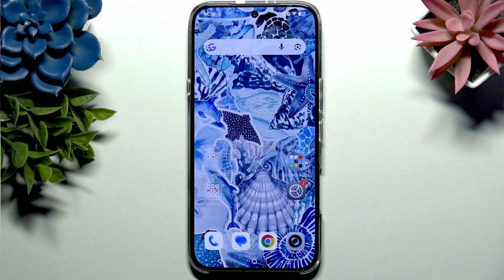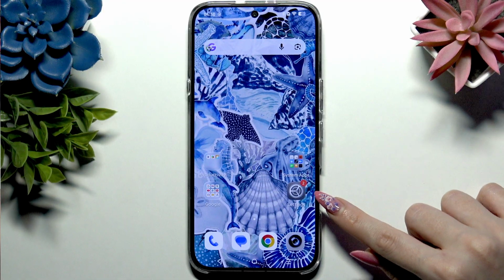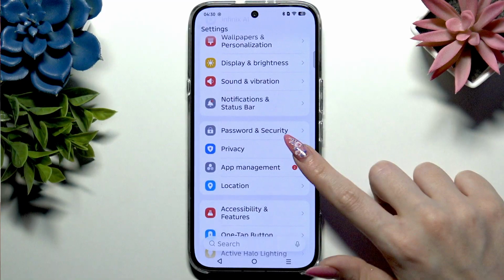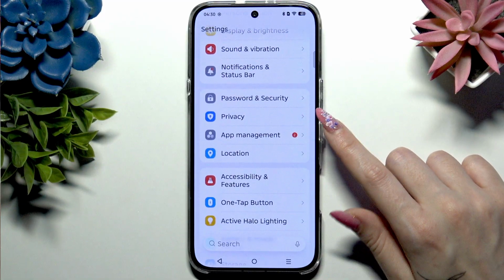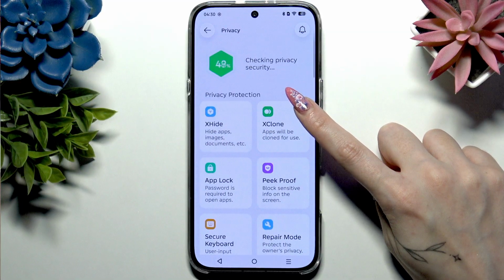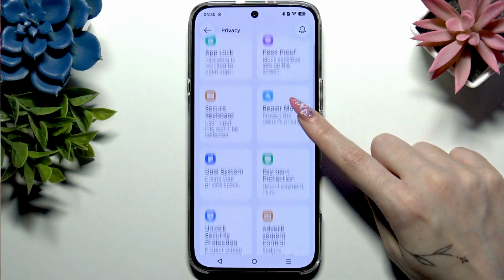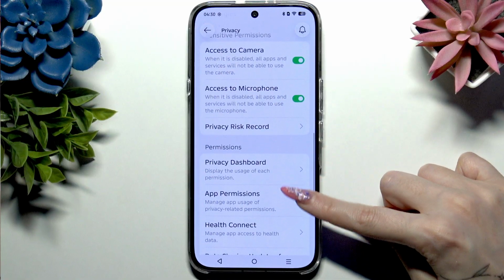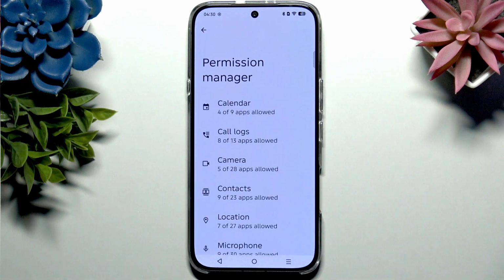INFINIX Note 60 – How to Change App Permissions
In this video you will learn how to change and manage app permissions on the INFINIX Note 60. I show step-by-step how to open Settings, go to Privacy, access App permissions, and allow or deny access for features like Calendar, Camera, Microphone or Location. You’ll also see how to manage all permissions for a single app using See all permissions so you can control what each app can do and protect your privacy on the INFINIX Note 60. This short clear guide is perfect if you want to fix permission issues or tighten app access on your phone.

How to change app permissions on INFINIX Note 60?
How to manage all permissions for an app on INFINIX Note 60?
Where is App permissions in INFINIX Note 60 Settings?

0:00 Intro – What this video covers
0:08 Open Settings and go to Privacy
0:24 Tap App permissions to see permission groups
0:37 Choose a feature (example: Calendar) and pick an app
0:54 Allow or Don’t allow – apply and check changes
1:04 Manage permissions per app using See all permissions
1:21 Wrap up and tips